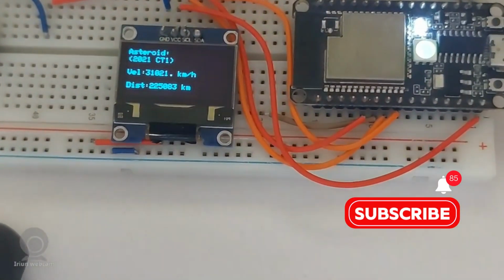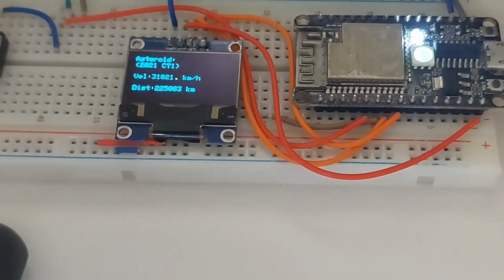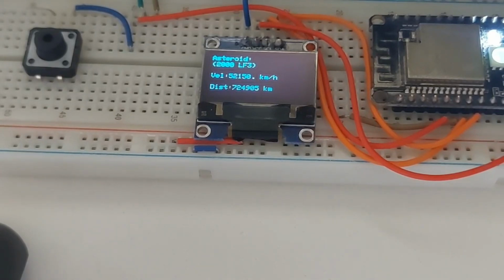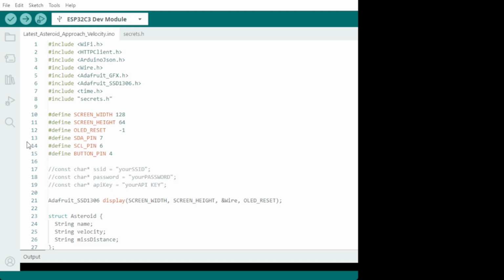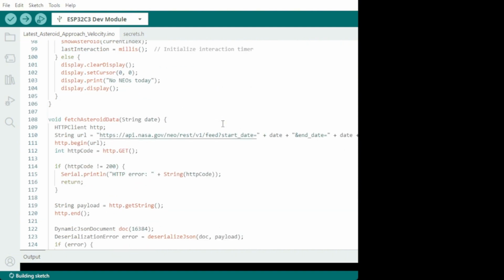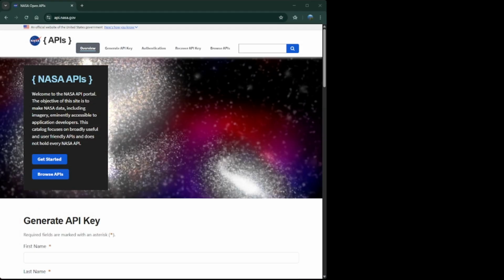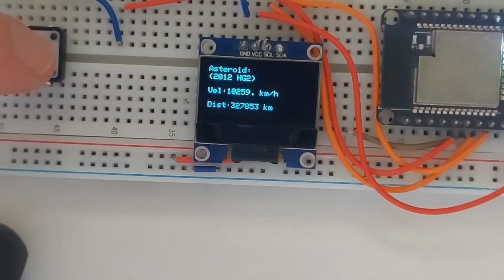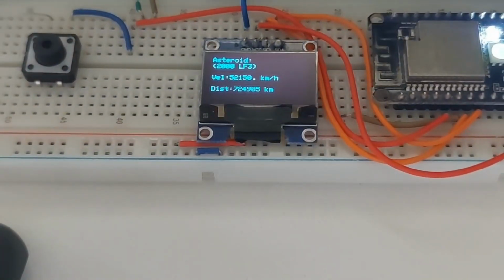ESP32 Near-Earth asteroids tracker display on oled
Asteroid close-approach data from NASA's NeoWs API
• Connects to WiFi
• Syncs the current date using NTP time
• Fetches today's asteroid close-approach data from NASA's NeoWs API
• Displays name, velocity, and miss distance on an OLED screen
• Lets you cycle through multiple asteroids using a button (GPIO 4)
• Turns off the screen after 2 minutes of inactivity (screen saver)
• Pressing the button again wakes the screen and continues scrolling

Hardware
Component Description
ESP32-C3 Main microcontroller
OLED (SSD1306) Display for asteroid data (0x3C)
Button (GPIO 4) Scrolls through asteroid list
WiFi Connects to NASA API and NTP
________________________________________ Screen Saver
• After 2 minutes of no button press:
o OLED turns off (to save power/screen life)
• Press button again:
o OLED turns back on
o Continues from the same asteroid index
Pages Displayed
Each page shows:
• Line 1: Asteroid Name
• Line 2: Velocity (km/h)
• Line 3: Miss Distance (km)
Button Use
• Pressing button:
o Wakes up the screen (if in screen saver)
o Or shows the next asteroid in the list (looping)